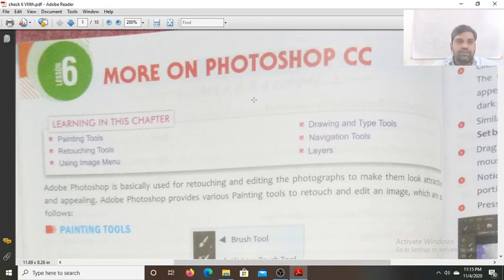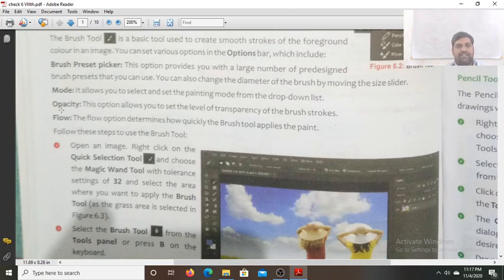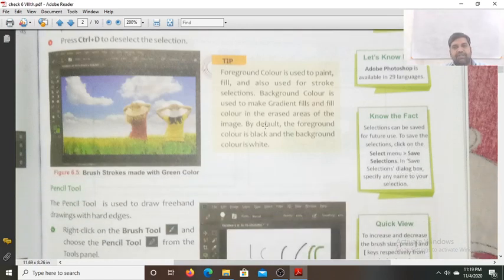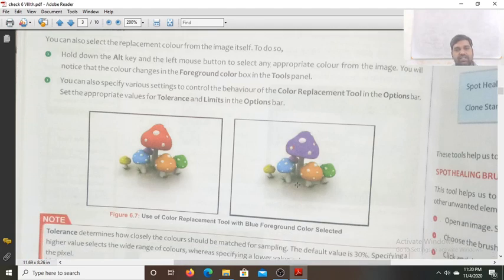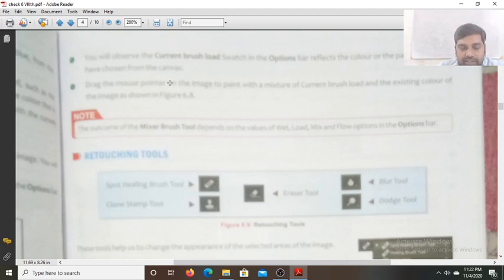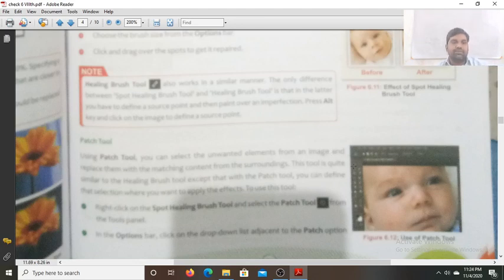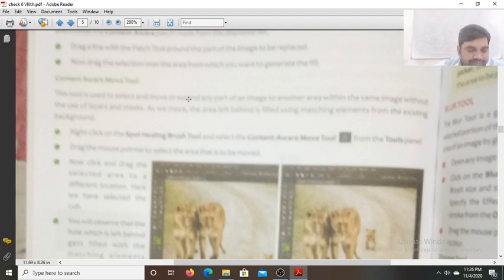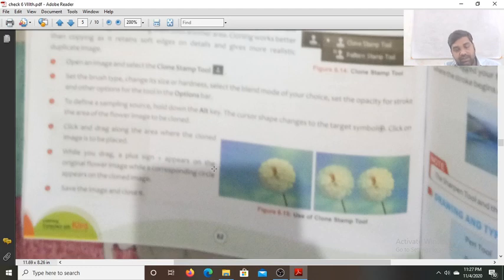Lesson 6 Part 1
This video is for Photo shop CC.